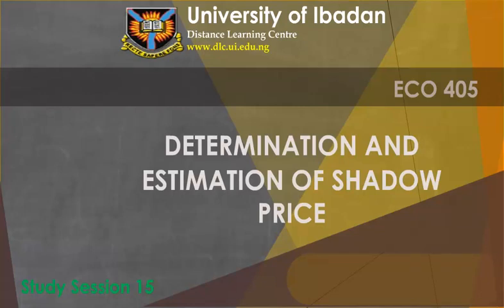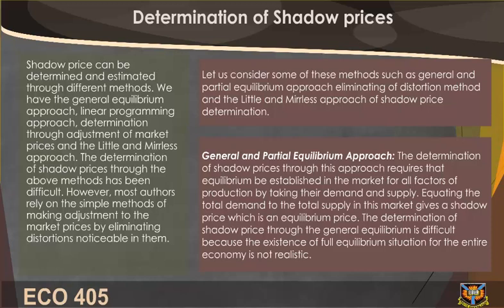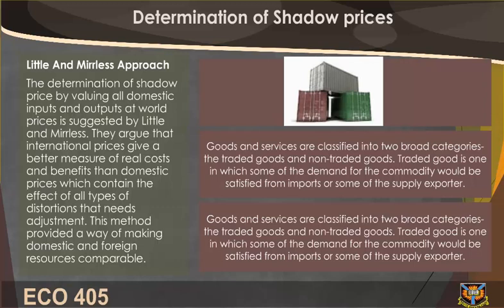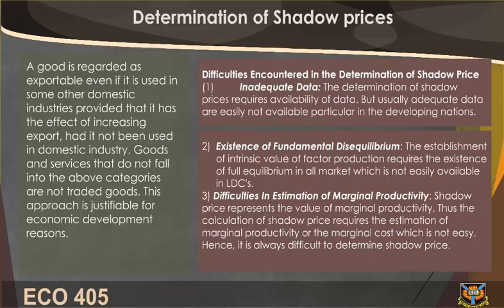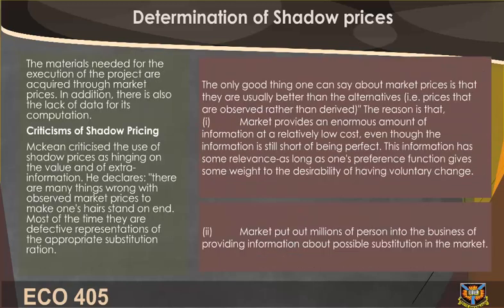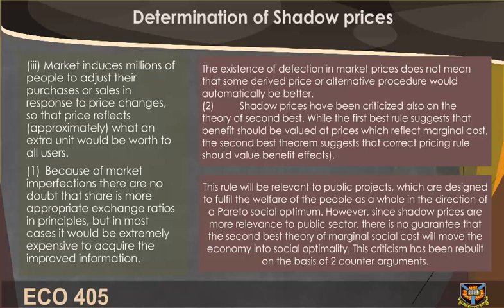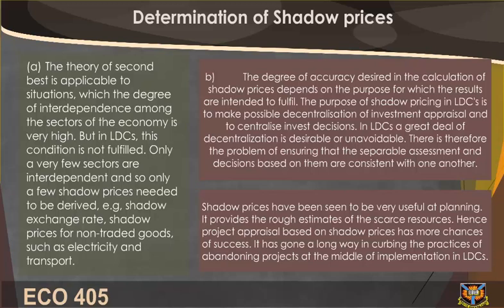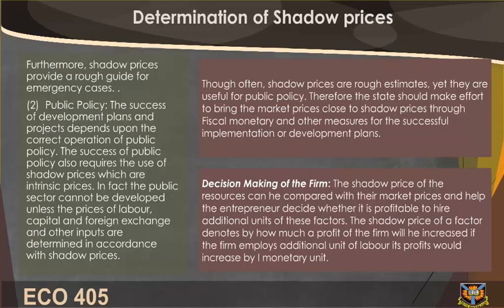ECO 405 session 15